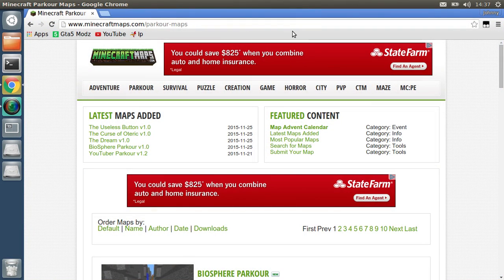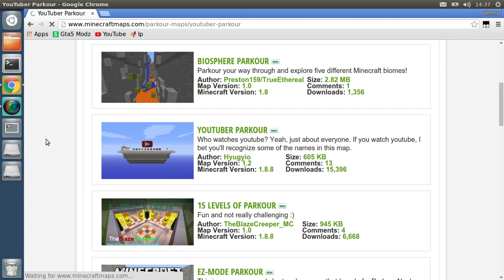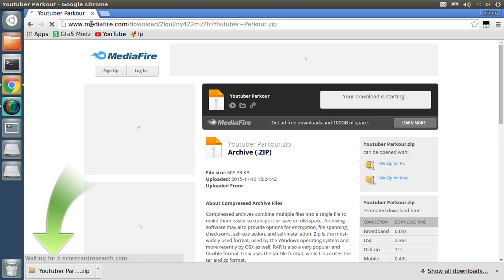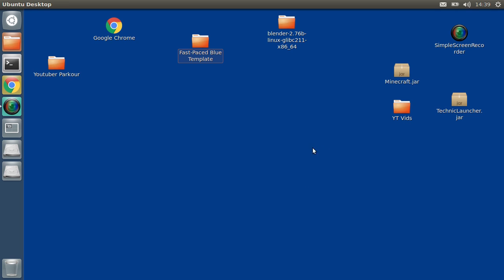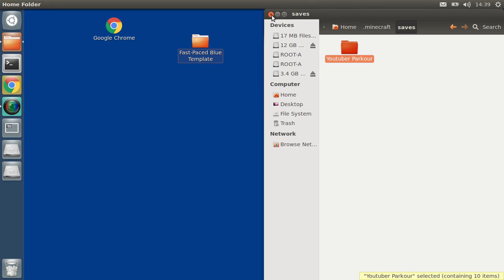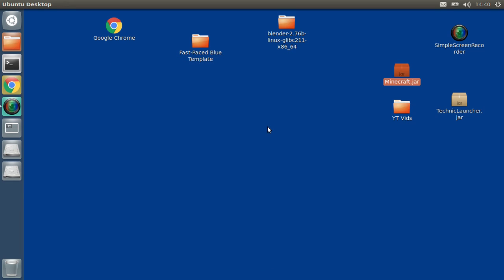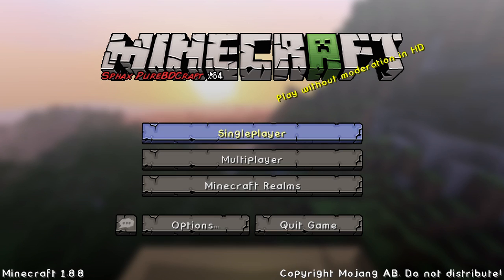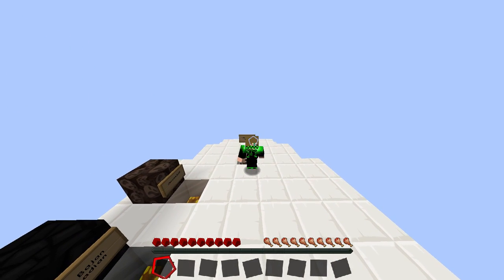How to Download minecraft maps for linux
Waz Up
Remember BE A GAMER